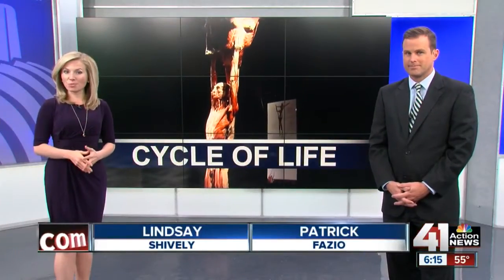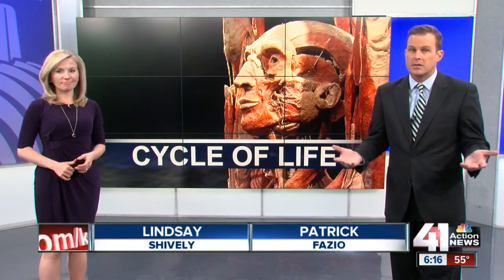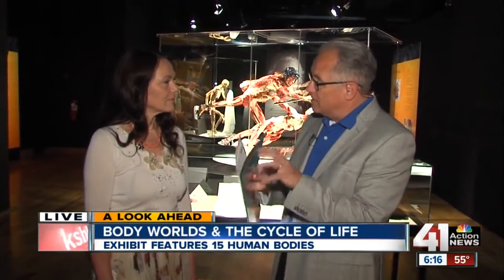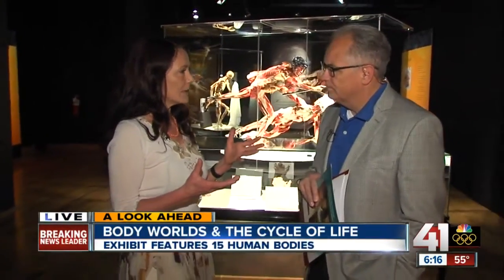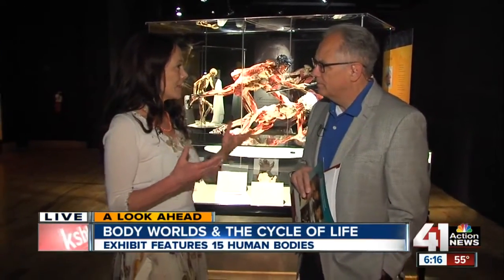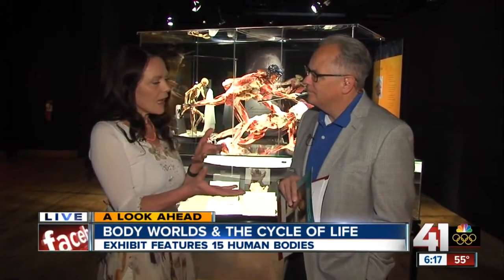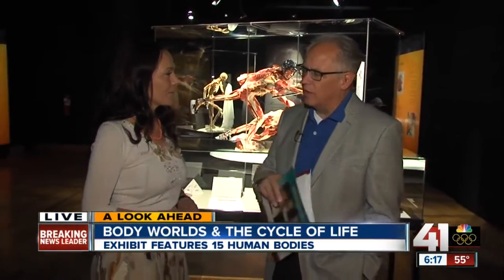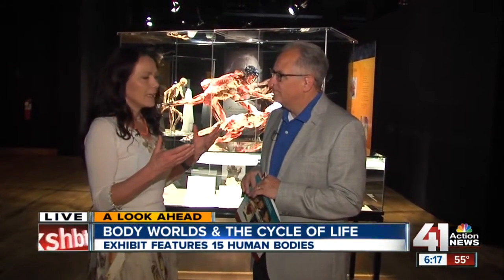Body Worlds & the Cycle of Life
The Body Worlds and the Cycle of Life exhibit brings 15 human bodies to Kansas City’s Union Station.

41 Action News, KSHB, brings you the latest news, weather and investigative reports from both sides of the state line.